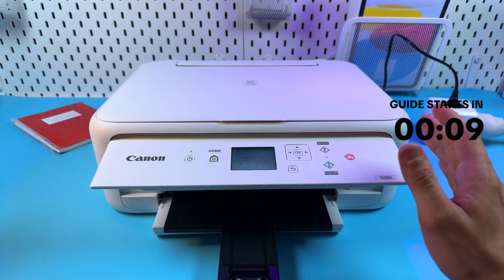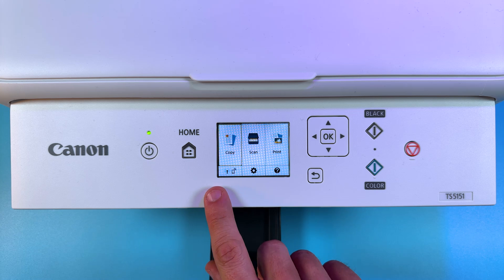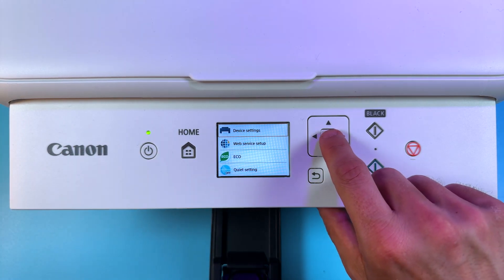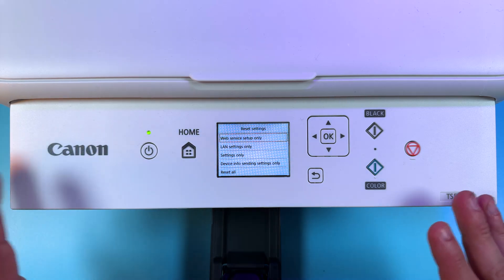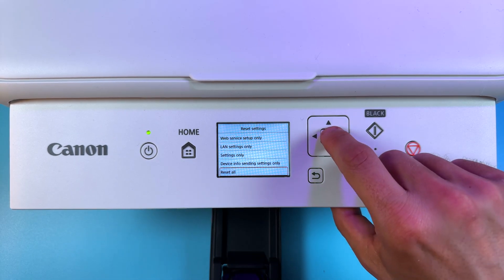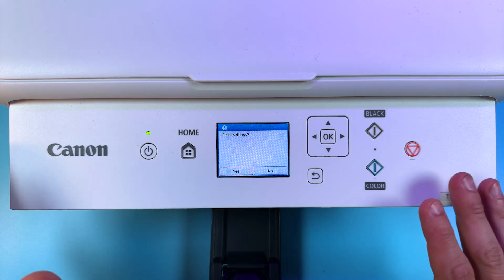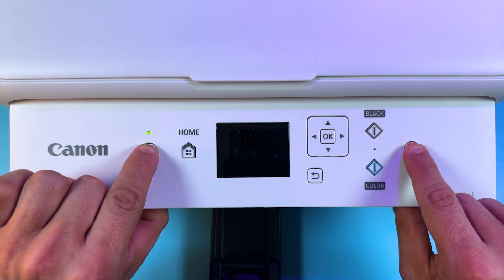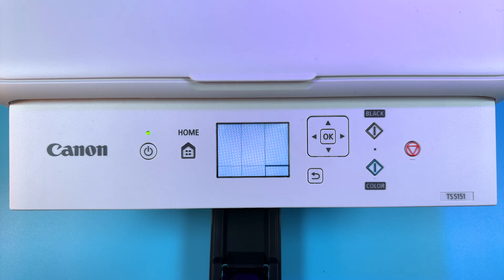How to Reset Your Canon Pixma TS5151 to Factory Settings?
Struggling to reset your Canon Pixma TS5151 printer? Not sure how to restore it to factory settings? You’ve come to the right place! In today's video, I'll guide you through every step needed to reset your Canon Pixma TS5151. Whether it's through simple button presses or using the printer's settings menu, I've got you covered. Get ready to bring your printer back to its original state easily and quickly!

This video also covers the following topics:
- Restore Factory Settings in Canon Pixma TS5151
- How to Perform a Reset on Canon Pixma TS5151
- Guide to Resetting Canon Pixma TS5151